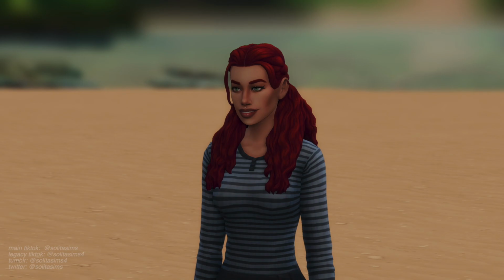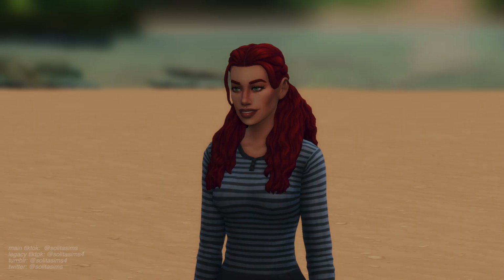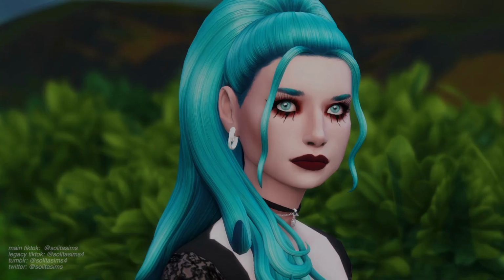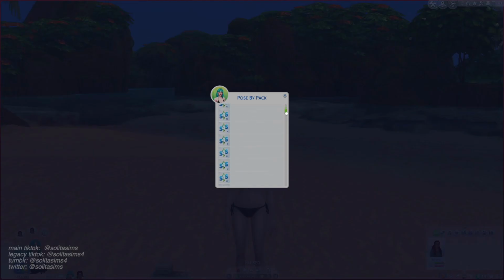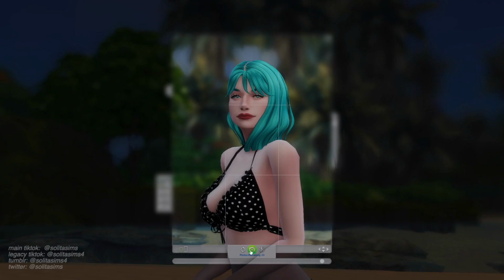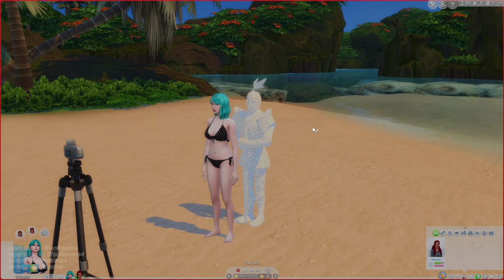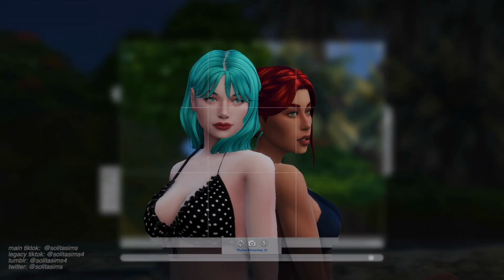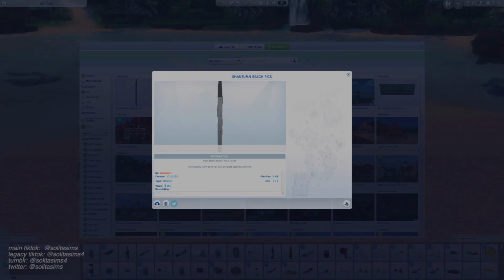how to pose your Sims + photography mods || Sims 4 beginner-friendly tutorial || solitasims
open me 💌

@/justgalpals on twitter requested for me to make a tutorial on how I pose my sims for my photoshoots, so that's exactly what I did! I also discussed a few mods, tips, & tricks to make the Sims 4 photoshoot process a lot easier & for your pictures to come out with the highest quality possible.

my throne wishlist (if you want to gift me something, if not that is fine, I love you regardless ♡)

xx